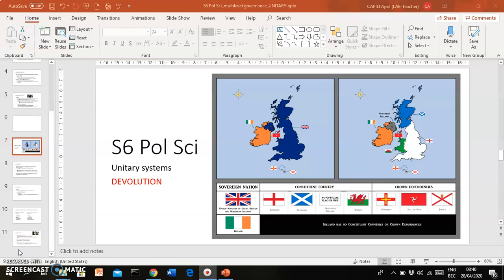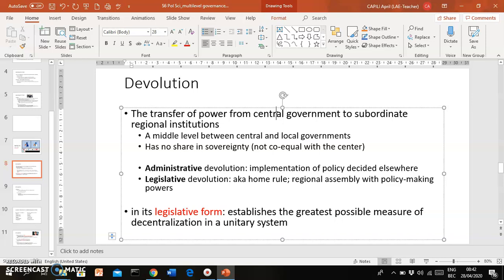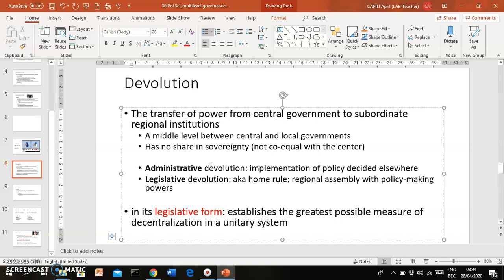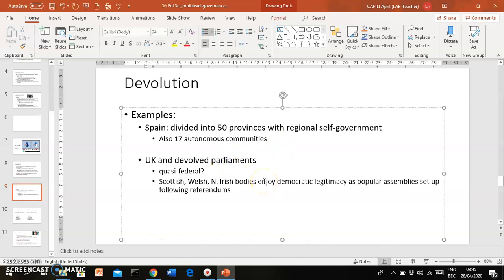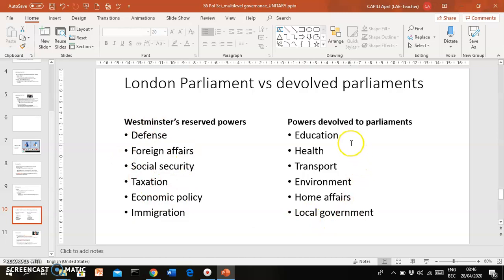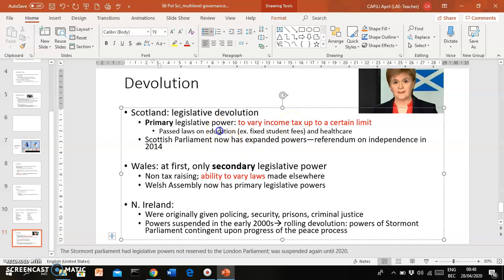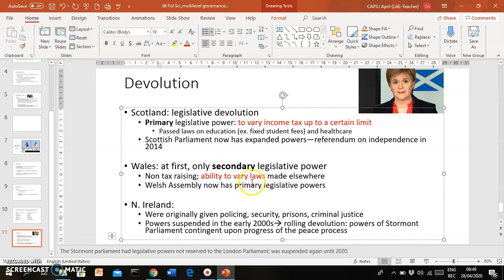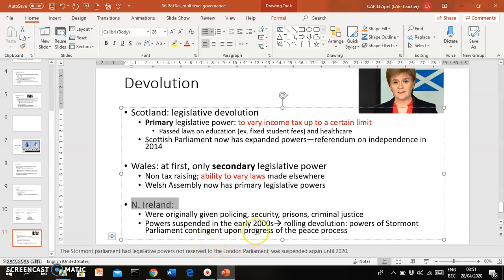S6 Pol Sci DEVOLUTION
We discuss here a feature of unitary systems: devolved powers given to regional assemblies.